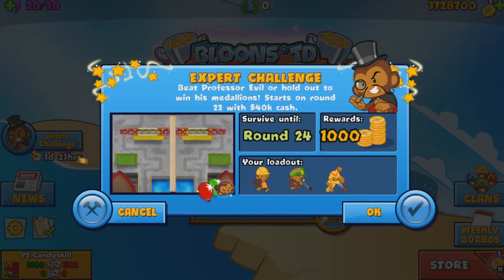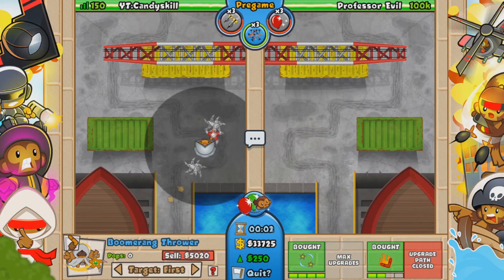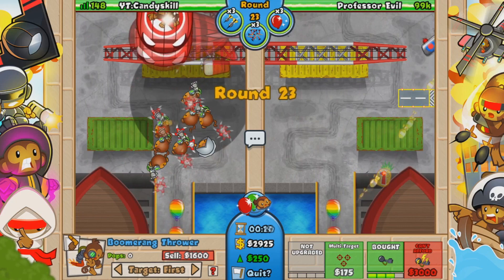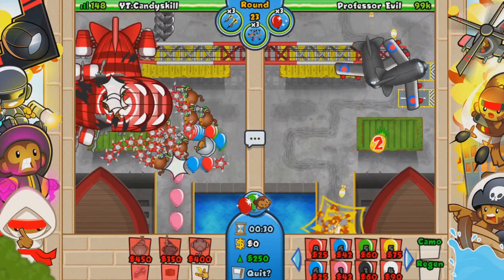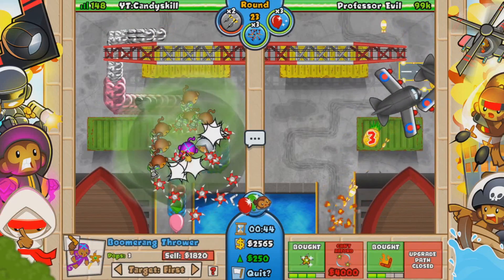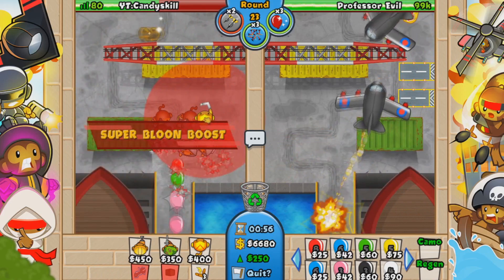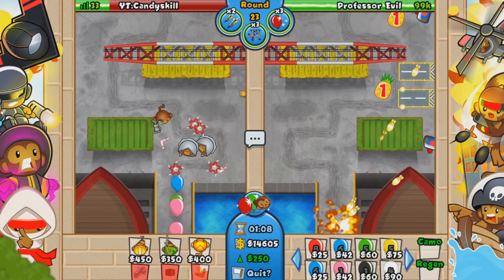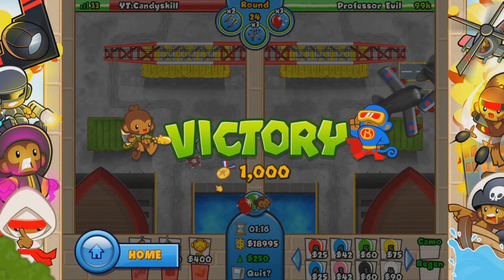How to Beat Professor Evil Challenge in BTD Battles | Week 35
Daily Streams and Daily Uploads, Love you!
Daily content on a game called BTD Battles
Ninja Farm Mortar is my 1st Favorite strategy in this game
Dartling Farm Glue is my 2nd Favorite strategy!

Discord : Yeah no, only account you can find that is me: Candyskill#0368

Want to be a good player? follow my lead!

Be Passive or Aggresive it does not matter, just know how to counter/rush your opponent in a game of boost only or free powerups.

🎵 My music in the videos for backgrounds 🎵
hip hop Lofi Chill music

You name it i provide content!